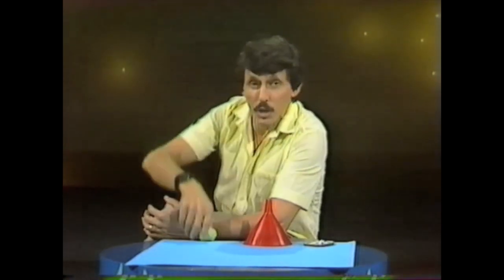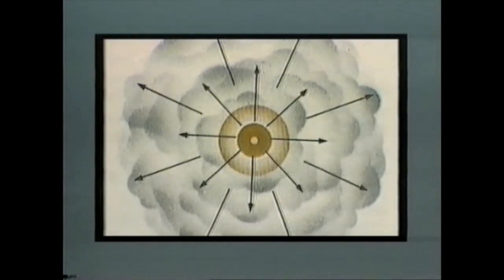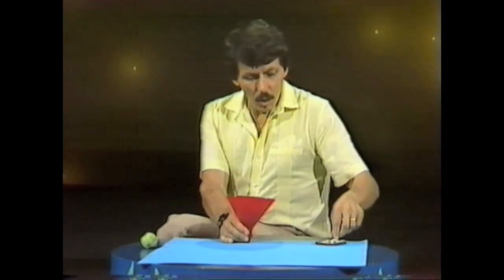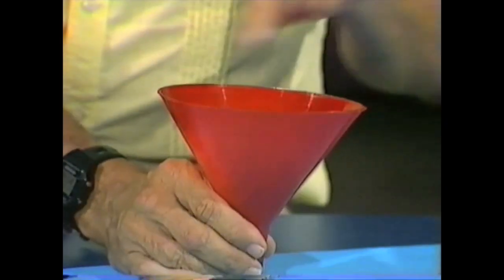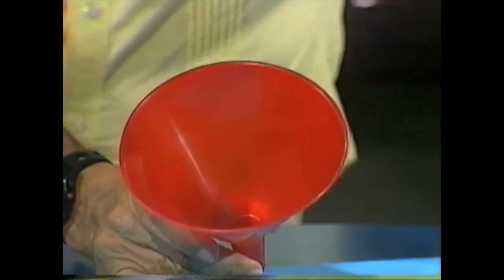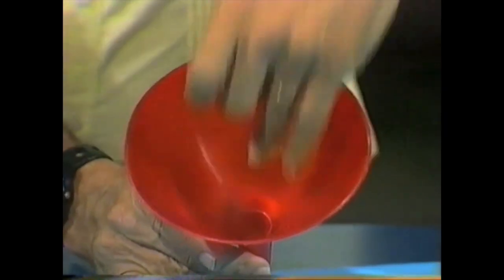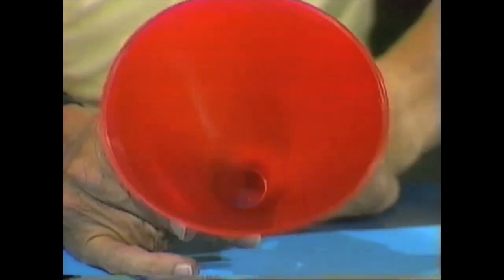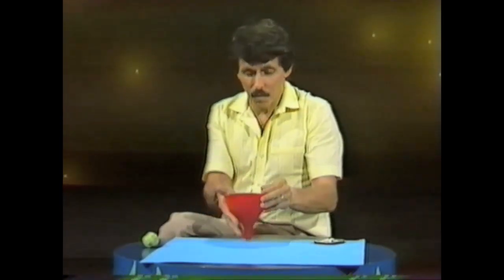Black Hole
Deane explains what a Black Hole is . . . using a simple model made with a plastic funnel and a steel ball bearing.